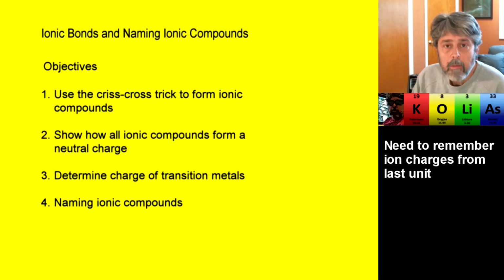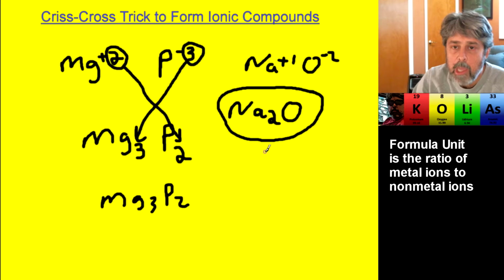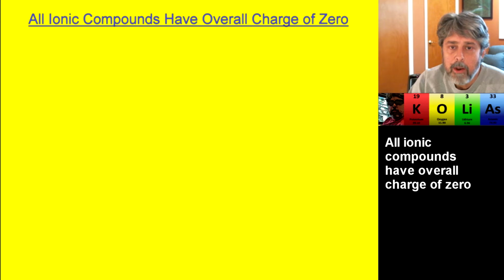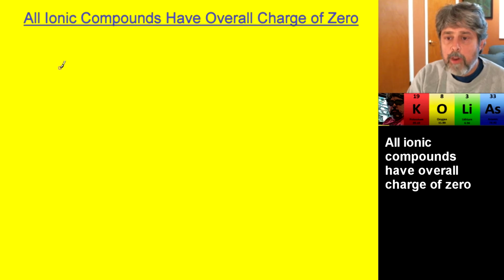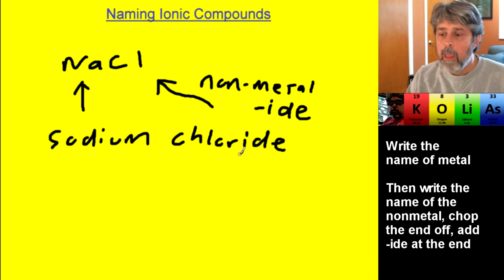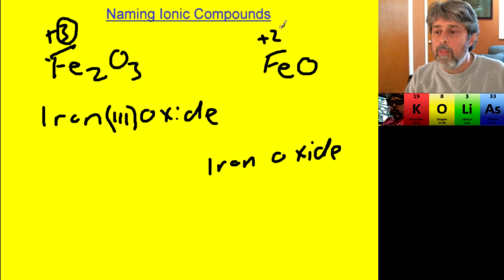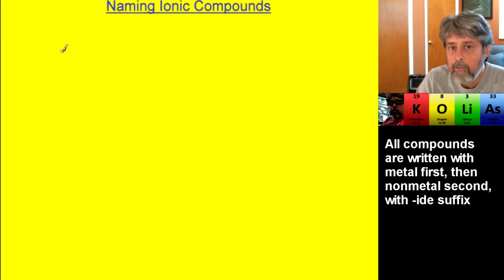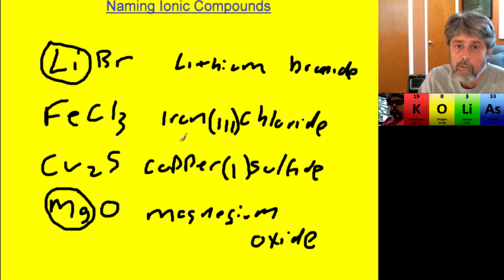Ionic Bonds and Compounds Unit 7 Part 2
Using the "criss-cross" trick to form ionic compounds. Proving that ionic compounds have an overall neutral charge. Determine the charge of transition metals. Naming ionic compounds with representative metals and transition metals.

Vocabulary: ionic compound - ionic bond - chemical formula - formula unit - roman numerals

for more chemistry.